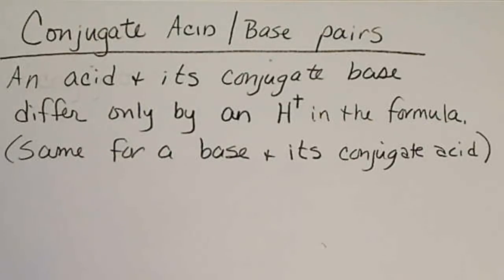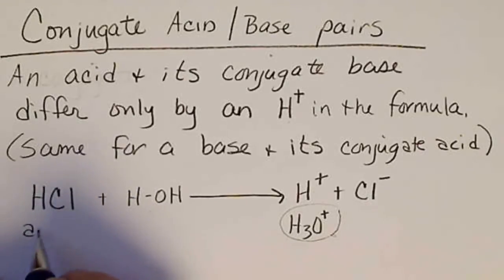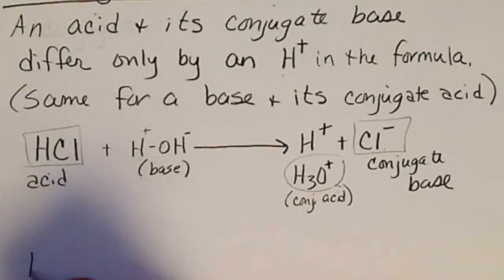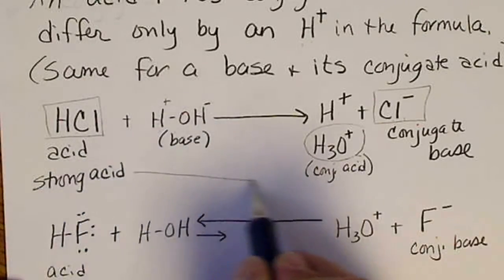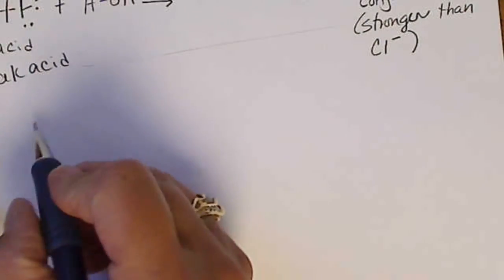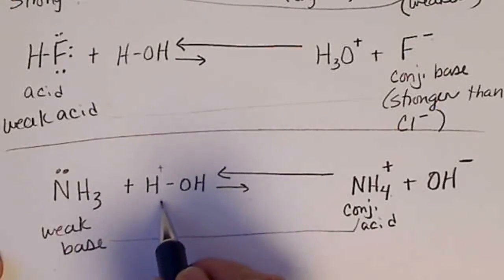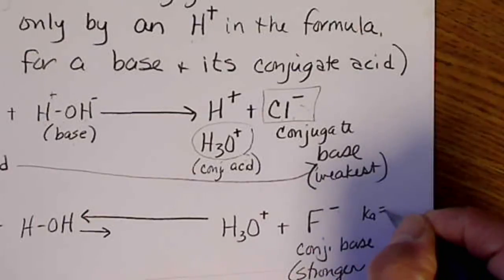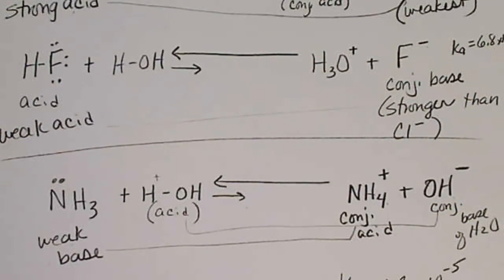Conjugate acid-base pairs (differ by an H+ in formula)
Acids and their conjugate bases, and bases and their conjugate acids.
Water has both properties of an acid and a base.